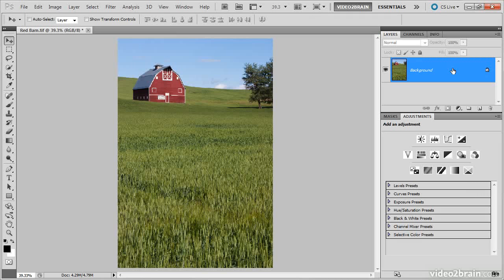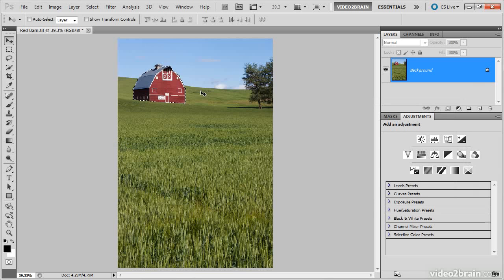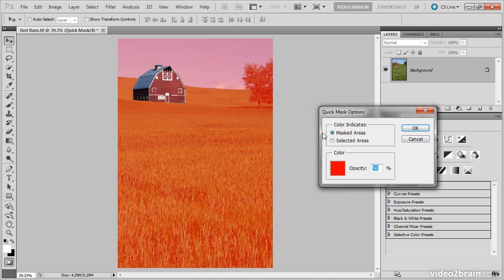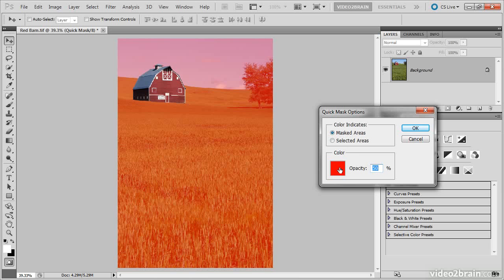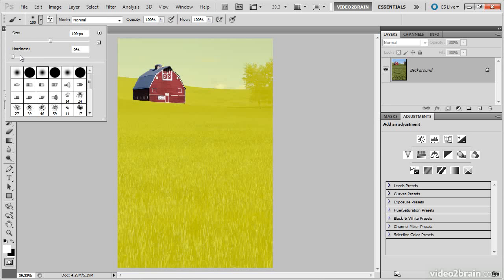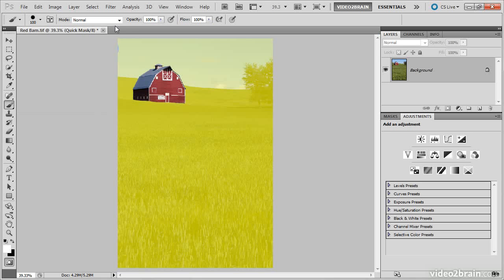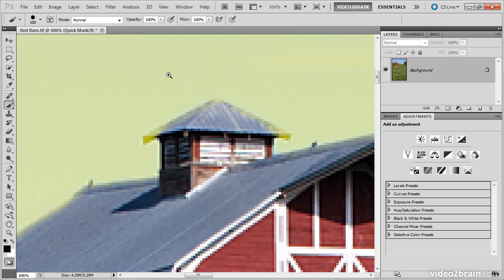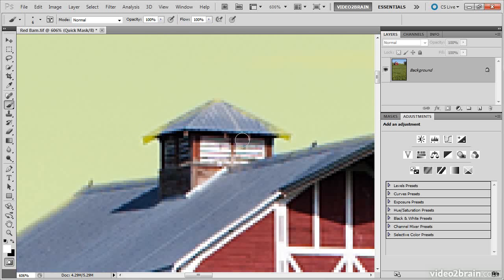สอนเครื่องมือต่างๆใน Photoshop CS Part 16